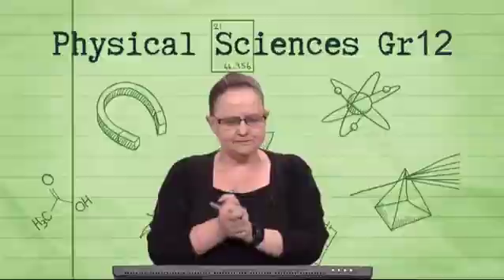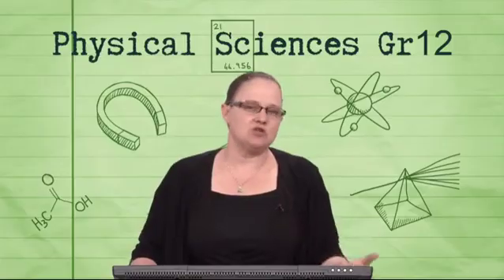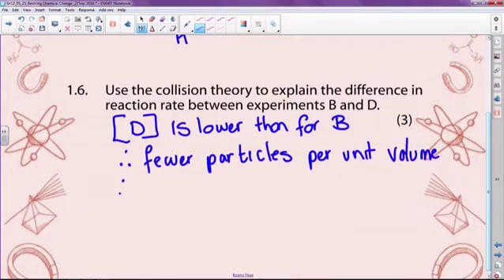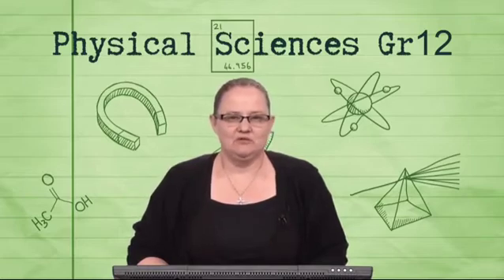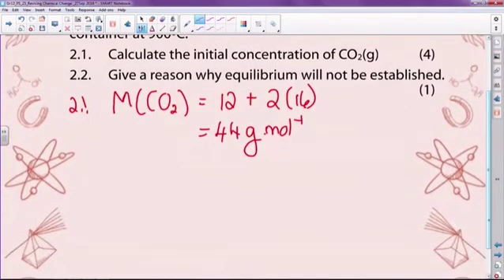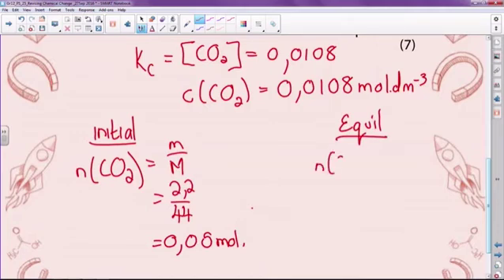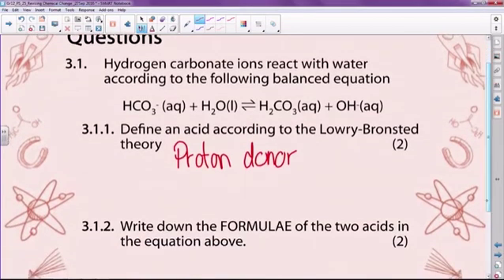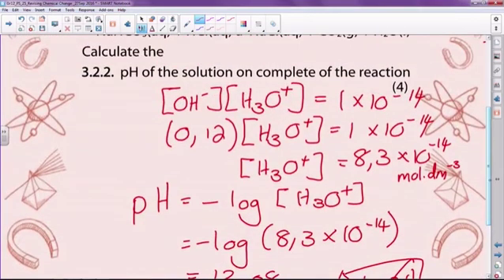1522 Gr12 Physical Sciences Revising Chemical Change New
Grade 12 Physical sciences lesson: revising chemical change